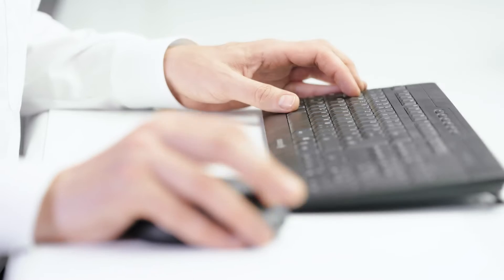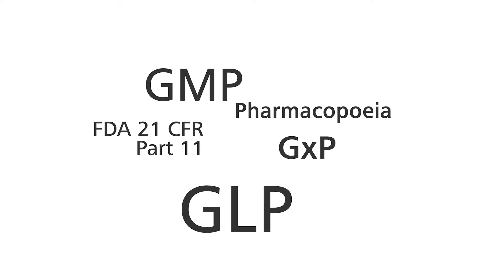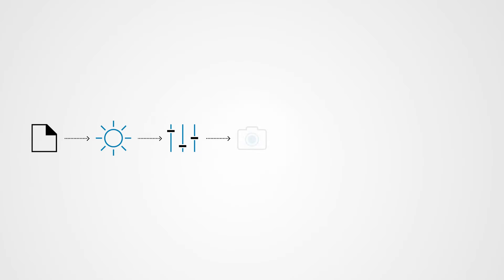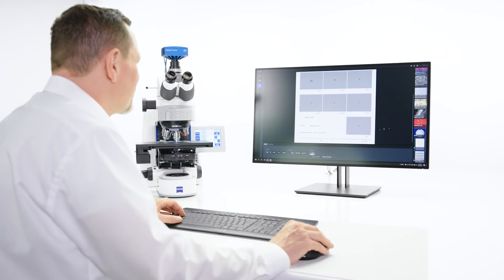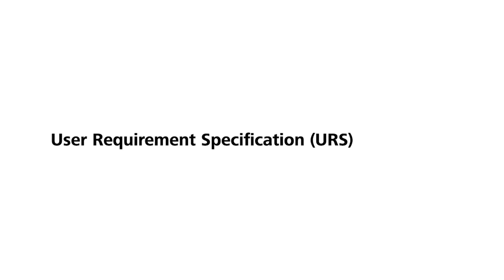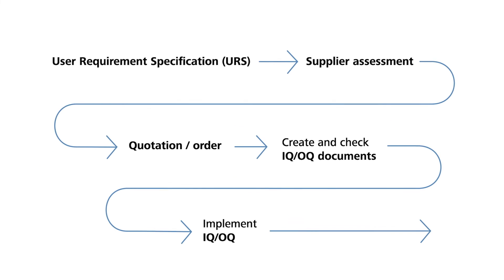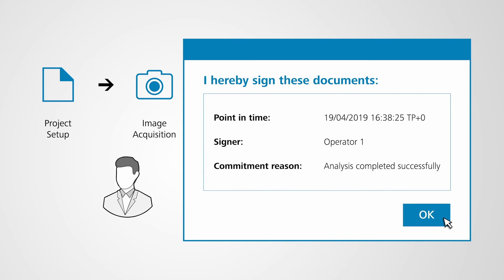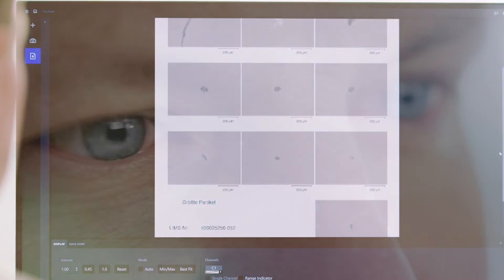GMP Compliance for Biotechnology and Pharmaceuticals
Learn how to align microscopic analyses in the pharmaceutical or medical device industry with GMP or GLP. You will also learn about compliance with regulations such as FDA 21 CFR Part 11 or Pharmacopoeia. You can easily validate your processes and make them GMP-compliant. When it comes to the qualification process, our ZEISS experts will support you every step of the way.

You benefit from:

- Configurable user management
- Guided workflows
- Digital signatures
- A complete audit trail
- And checksum protection of your data